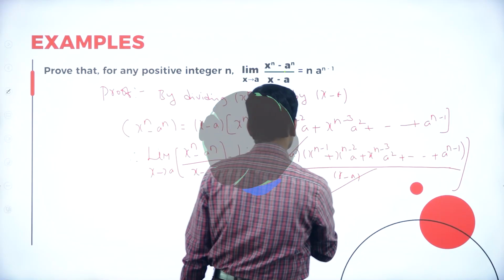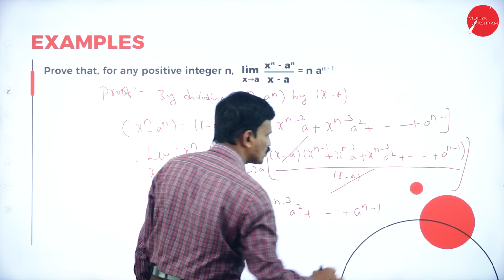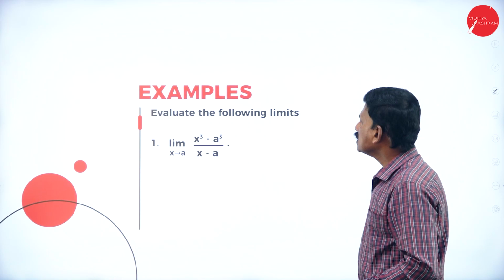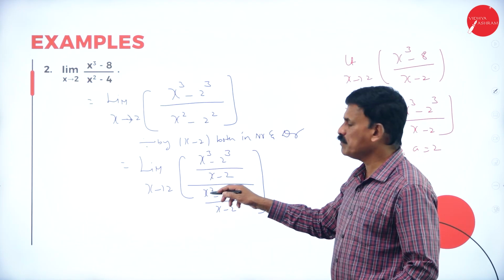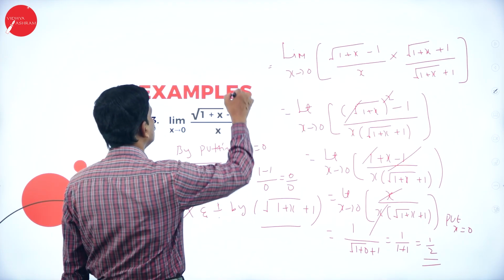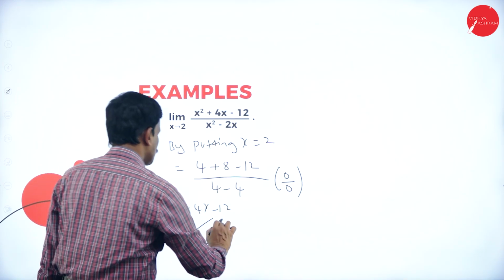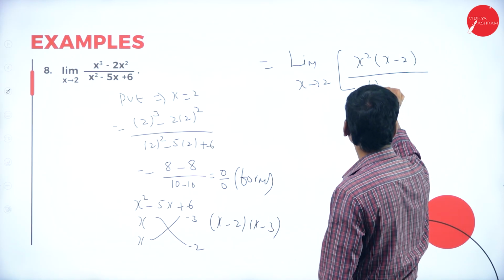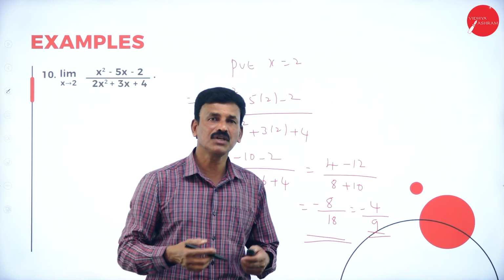DAY 29 | MATHEMATICAL FOUNDATION | I SEM | B.CA | NEP | LIMITS AND DERIVATIVES | L6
Course : B.CA
Semester : I SEM
Subject : MATHEMATICAL FOUNDATION
Chapter Name : LIMITS AND DERIVATIVES
LECTURE : 6